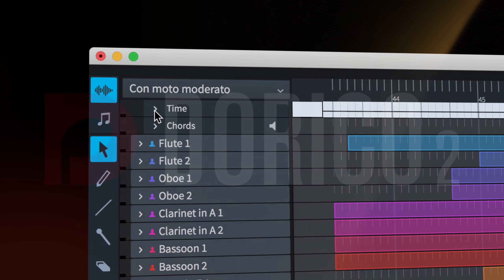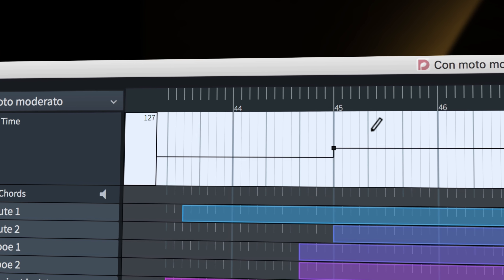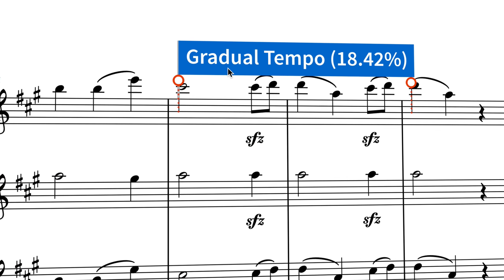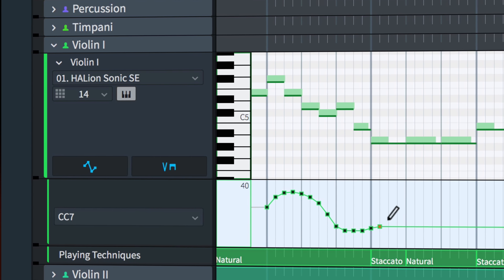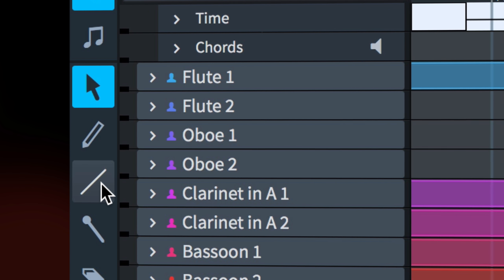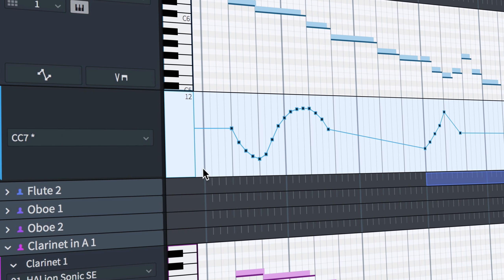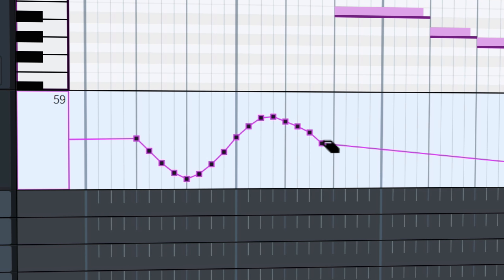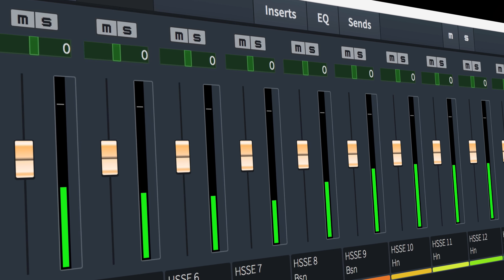Automation in Dorico | New Features in Dorico 2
New tools in Play mode allow you to edit the tempo of your music graphically. Add lanes for MIDI controllers and draw data to bring your music to life. With Dorico 2’s new automation tools you can add realism and nuance to the virtual performance of your music, taking it one step closer to the stage or concert hall without leaving your music notation software.